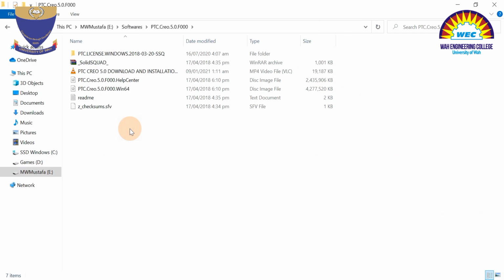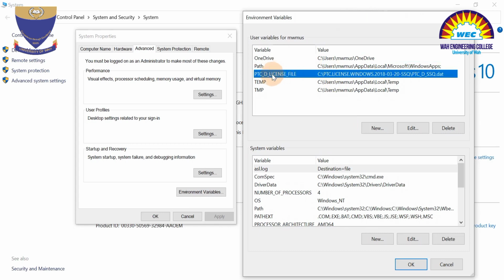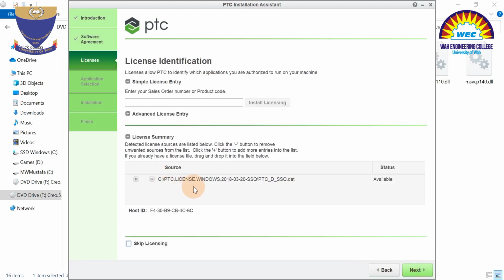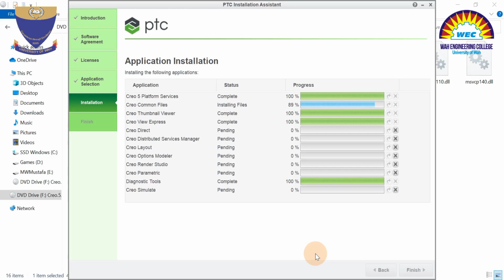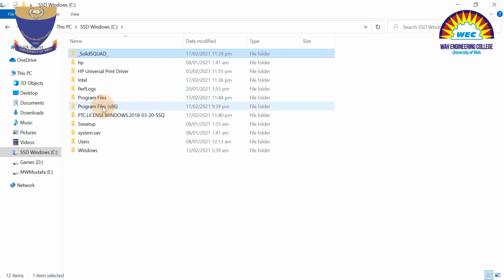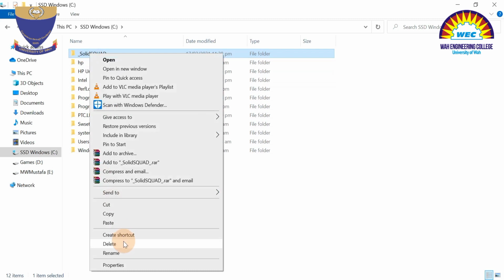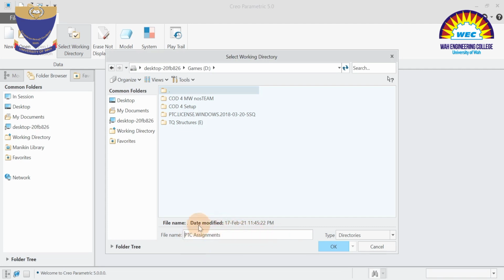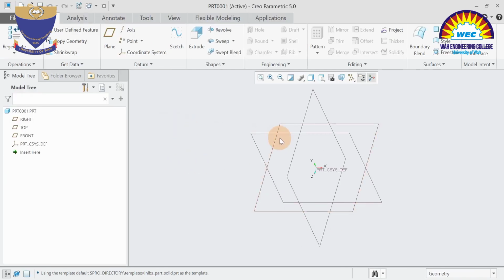Modern Tool Usage How to Install Creo | Mechanical Engineering Department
Topic: Modern Tool Usage How to Install Creo | Mechanical Engineering Department